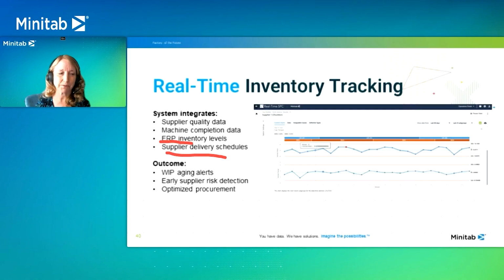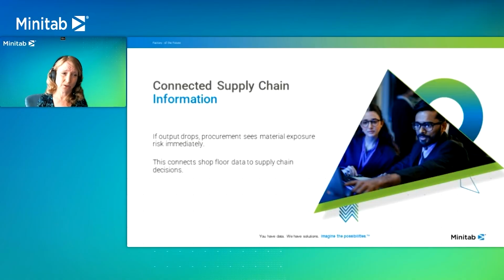Supply Chain Analytics | Improve Visibility & Planning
Gain real-time supply chain visibility with Minitab Connect. Integrate data across ERP systems, suppliers, and production to reduce risk, optimize inventory, and improve decision-making across your operations.